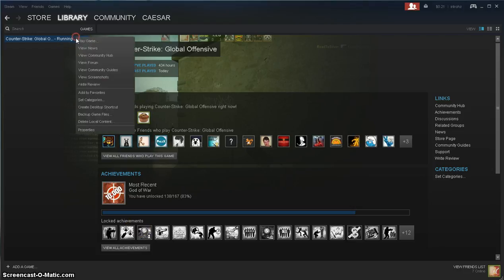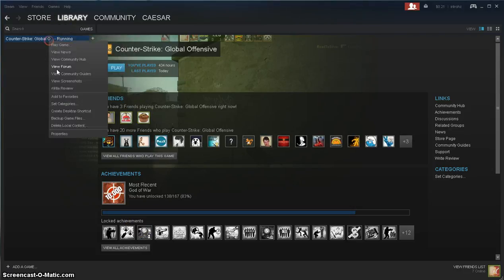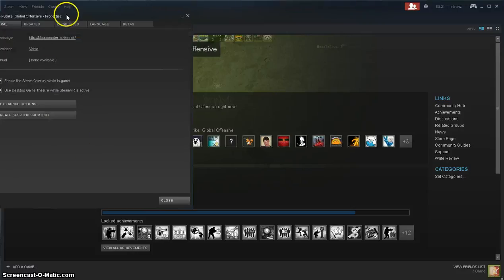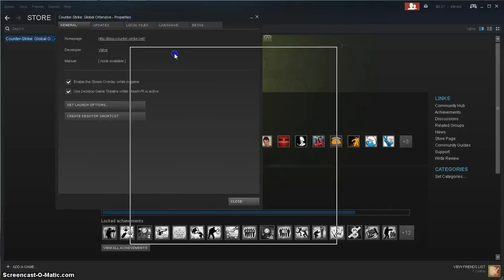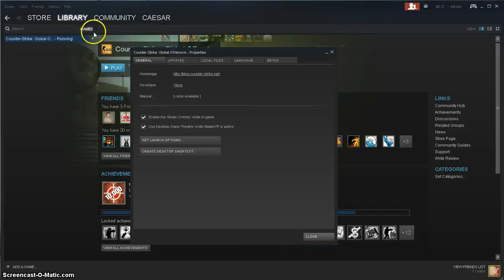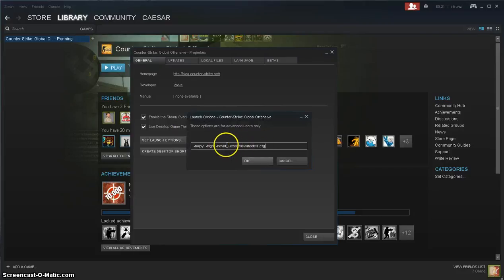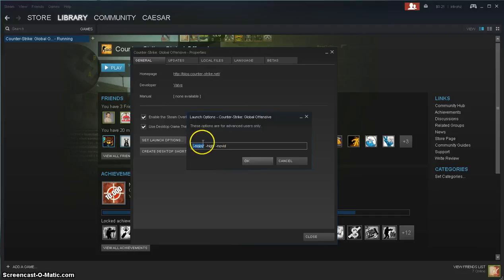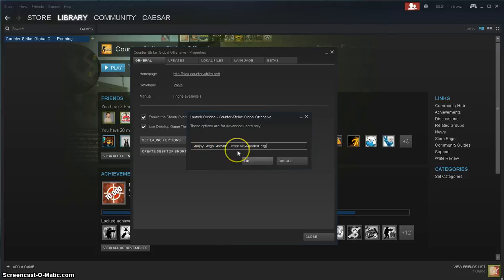BEST & Must Have Steam Gaming Launch Options!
CSGO Launch options that make your game run a lot smoother and put less stress on your PC! Let me know if you have any questions or concerns!